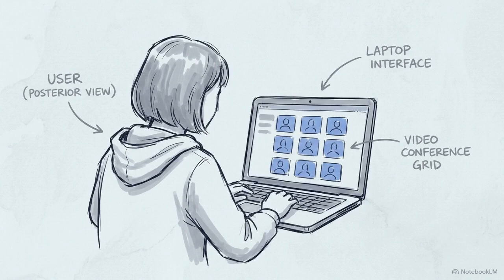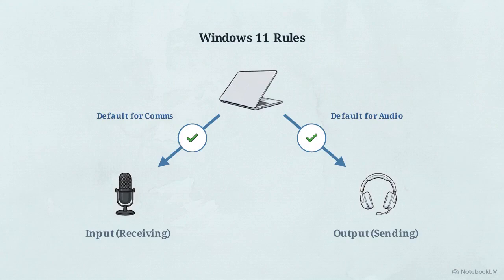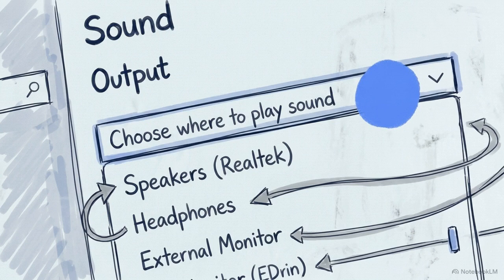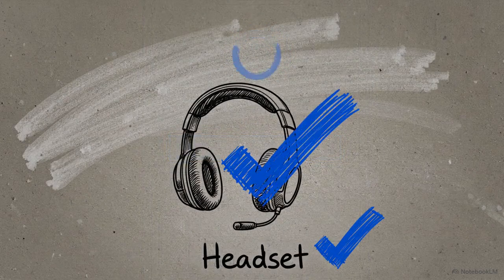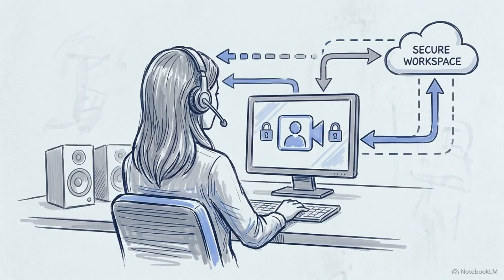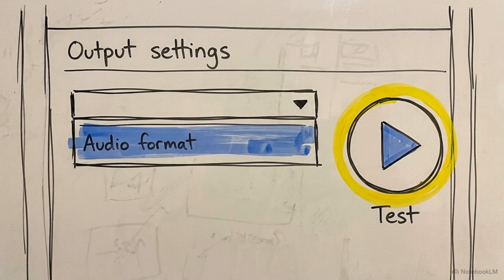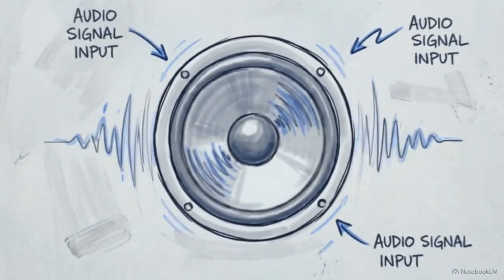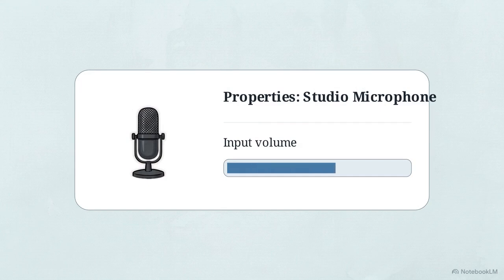The Easy Way to Change Audio Defaults in Windows 11 (No Restart Needed!)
Master your Windows 11 Sound Settings with this quick and easy tutorial! Learn how to set your default audio output and microphone devices in just a few simple steps
. Whether you are configuring external speakers or managing wireless and Bluetooth devices, this guide will help you optimize your setup
In this video, you will learn how to:
Navigate Windows 11 settings to view all your audio devices
Set a default sound device for general audio or specifically for communications
Adjust your audio format properties to test and improve sound quality based on your device specifications
Select your default input device (microphone), adjust the volume, and perform a quick recording test
Apply all your new audio settings instantly with no system restart required
Helpful Links & Resources:
Experiencing playback issues with your headset or speakers? Watch our troubleshooting video for "sound not working" (Insert Link Here)